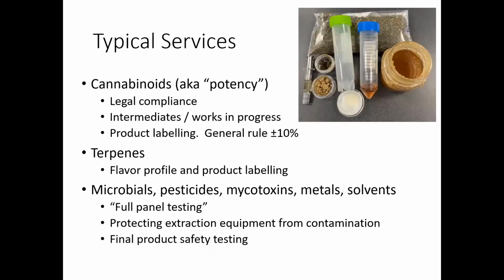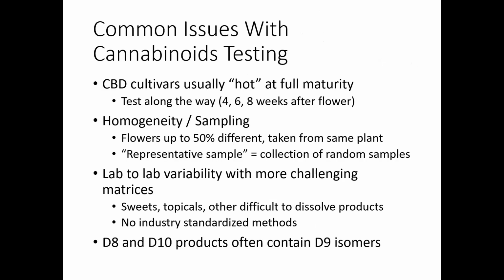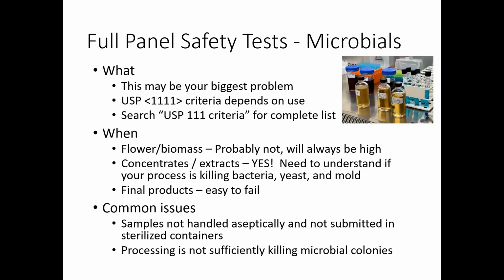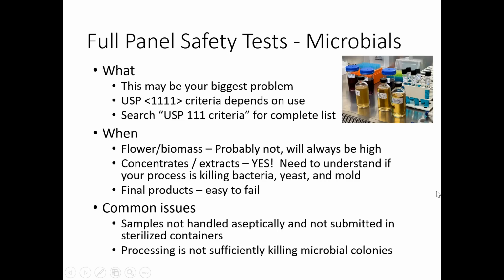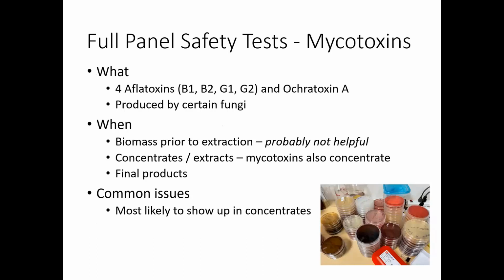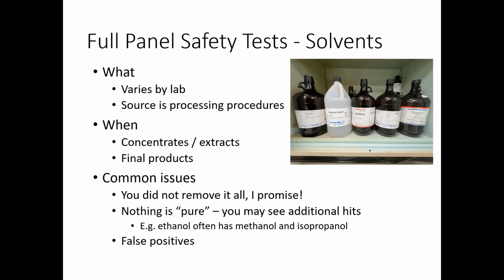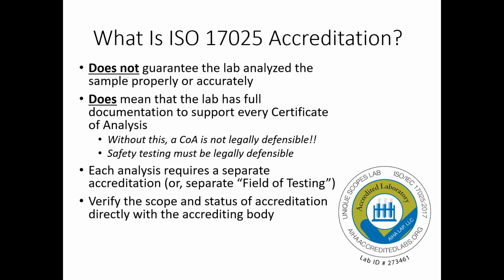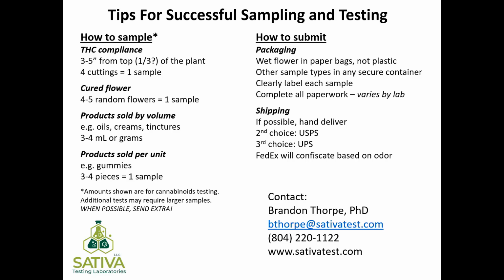Cannabinoids and Product Analysis Hemp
2021 Hemp Meeting Update